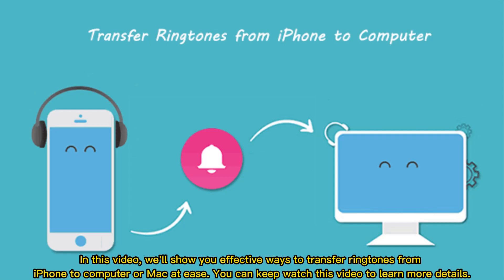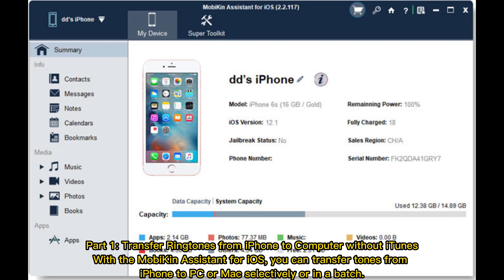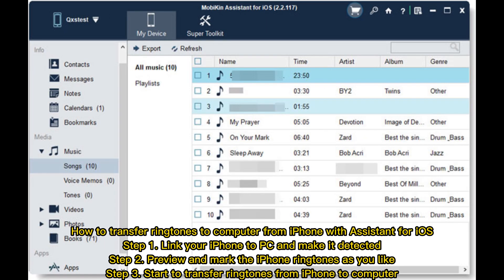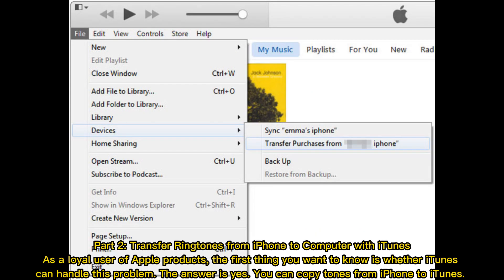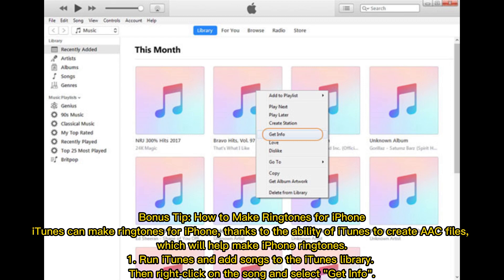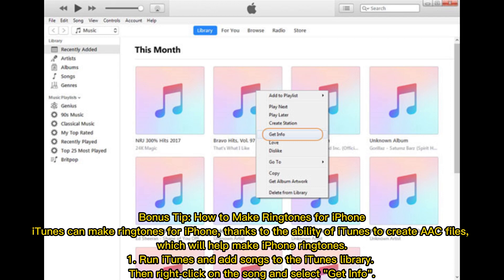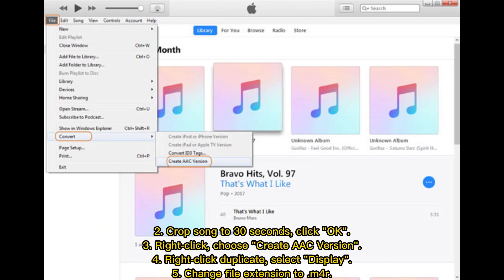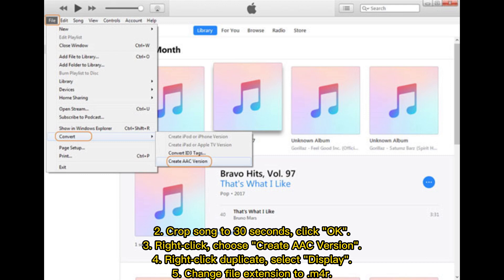Transfer Ringtones from iPhone to Computer with/without iTunes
This video introduces effective ways for you to transfer ringtones from iPhone to computer in few clicks, so that you can share or enjoy your iPhone ringtones on PC/Mac freely.